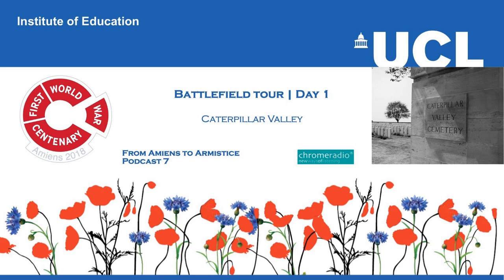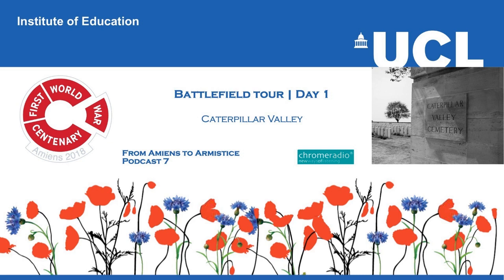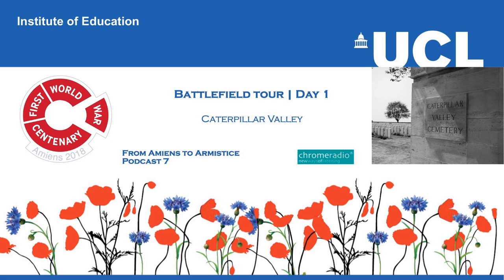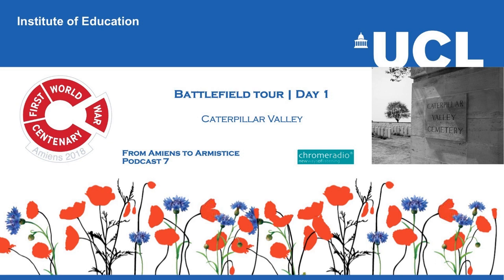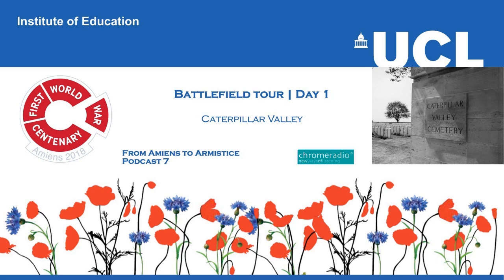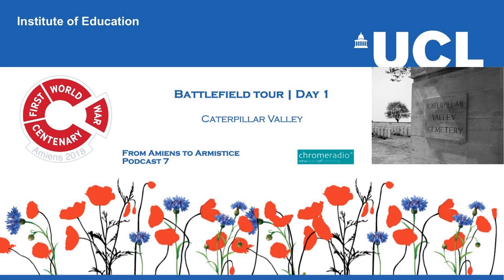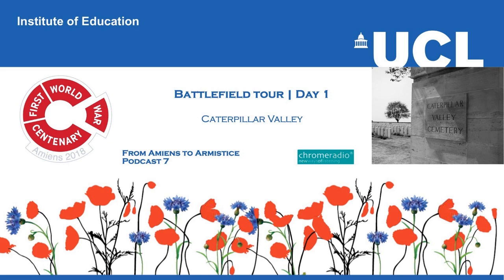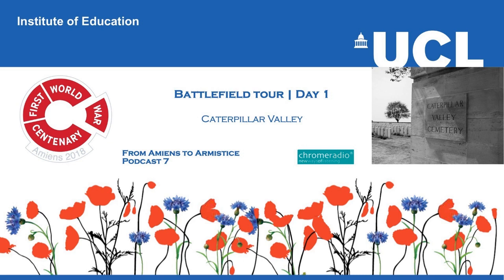FROM AMIENS TO ARMISTICE 7 | Caterpillar Valley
A series of podcasts commissioned by UCL INSTITUTE OF EDUCATION'S FIRST WORLD WAR CENTENARY EDUCATION PROGRAMME to mark the CENTENARY of the BATTLE OF AMIENS on 8 August 1918.

In August 2018, students from across the United Kingdom joined students from France, the United States, Canada and Australia on the Western Front to commemorate the Battle of Amiens. This podcast series, recorded mostly during that battlefield tour, tell the story of the Battle of Amiens in the wider context of the First World War and the road to armistice.

In this podcast, we join the students on their visit to a battlefield cemetery in CATERPILLAR VALLEY. Situated in the southern sector of the Somme battlefield, this was a part of the Front where there were Allied successes during the Somme offensive.

CONTRIBUTORS | Simon Bendry, Director, First World War Centenary Battlefield Tour Programme, UCL Institute of Education - Sir Hew Strachan, Professor of International Relations, University of St Andrews.

IMAGE | ChromeRadio

PRODUCTION | ChromeRadio for UCL INSTITUTE OF EDUCATION'S FIRST WORLD WAR CENTENARY EDUCATION PROGRAMME | Executive Producer - Simon Bendry | Producer - Catriona Oliphant | Post-production - Chris Sharp.